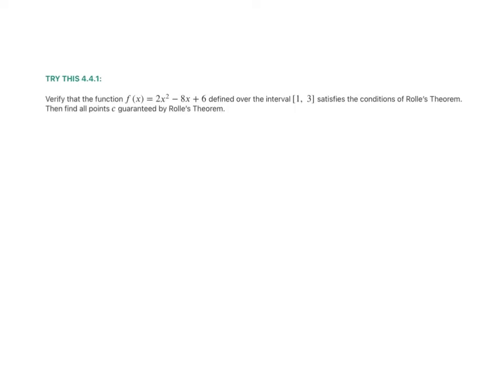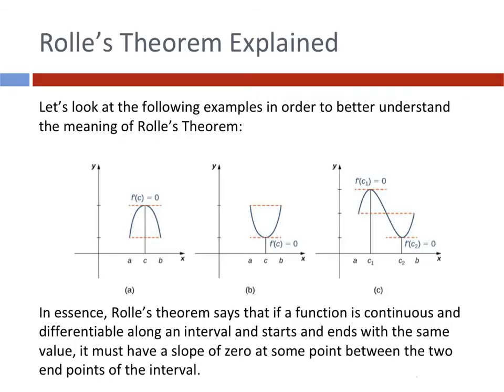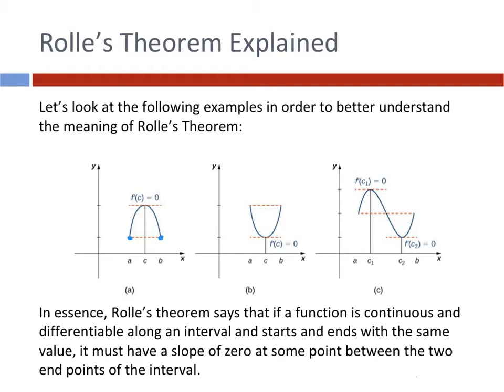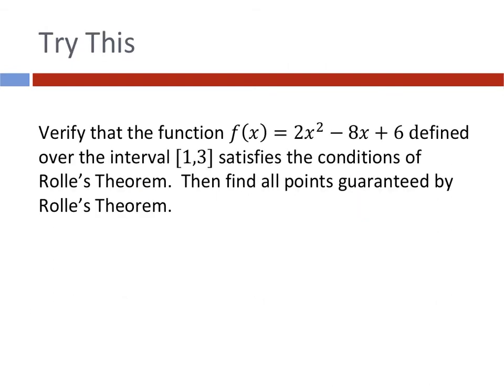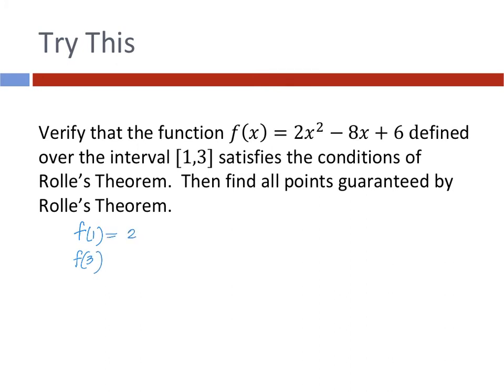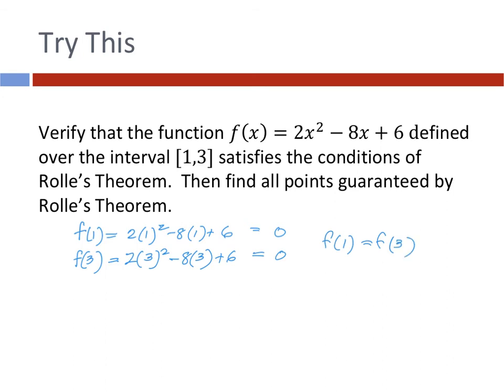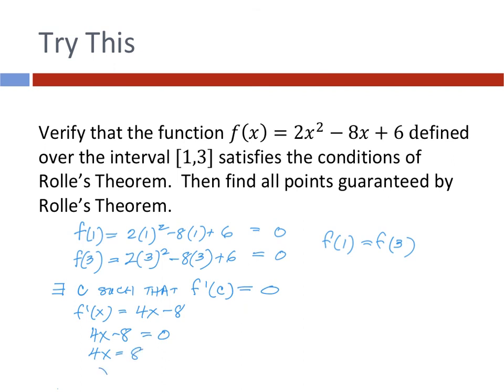Try This 4.4.1